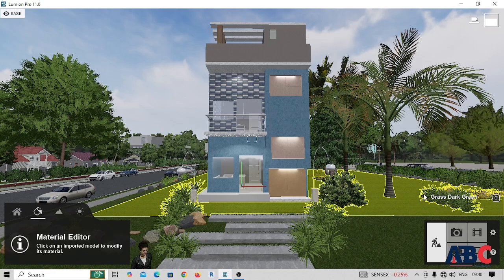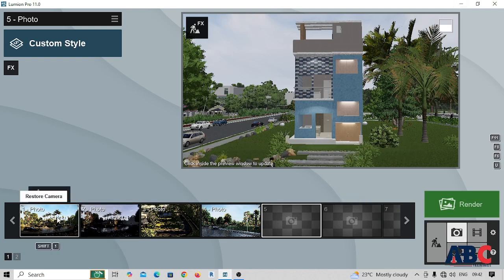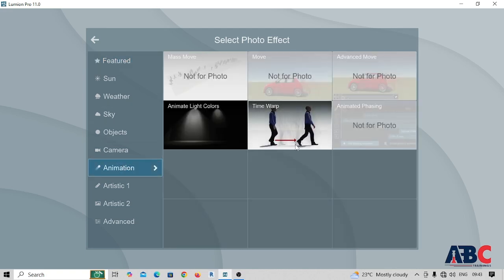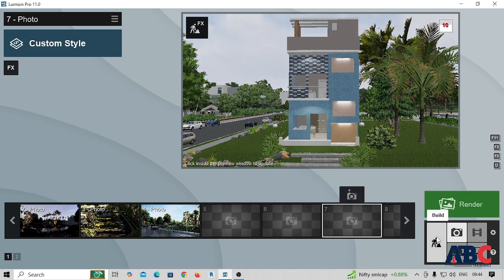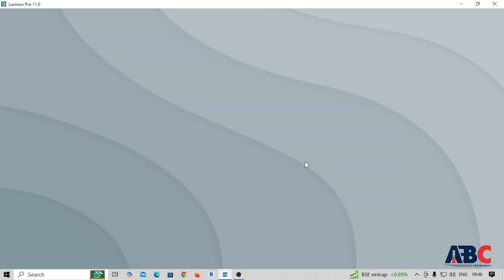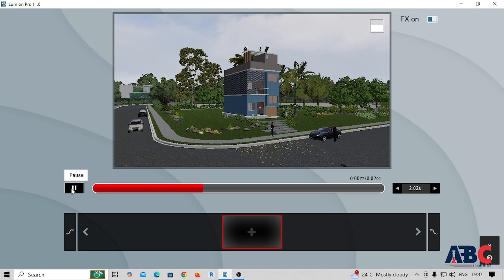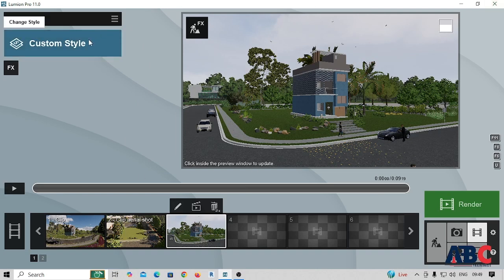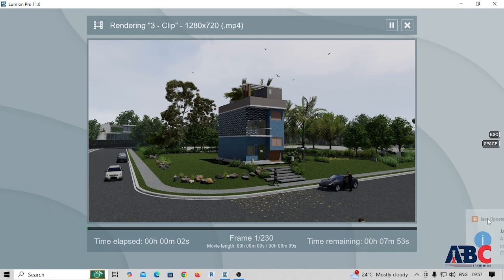project 28 !!Lumion!!